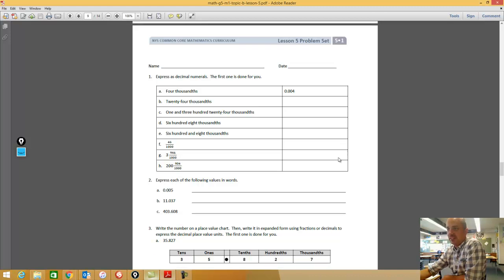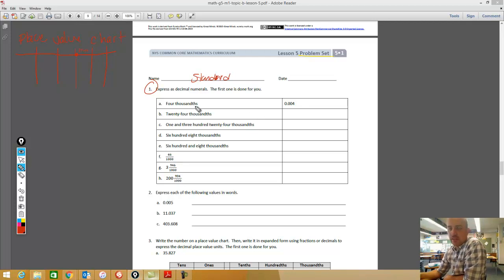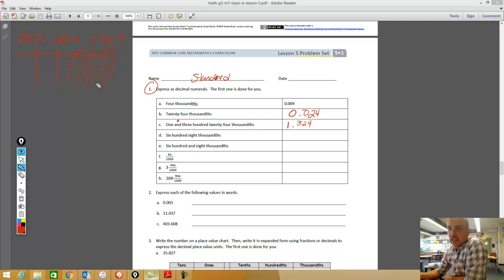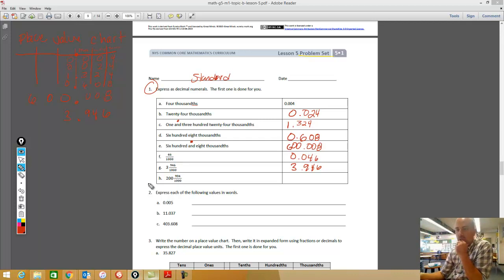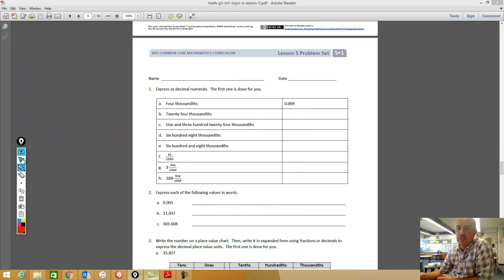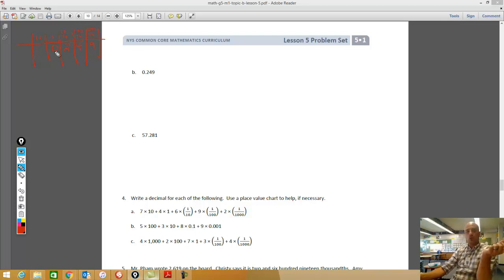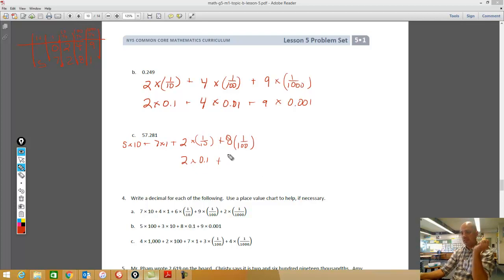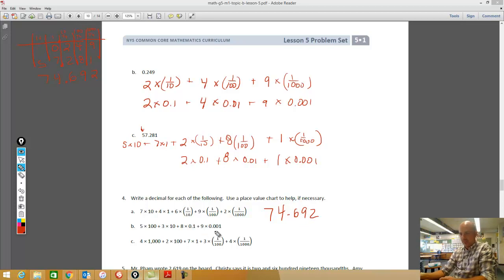Level 5 Module 1 Topic B Lesson 5